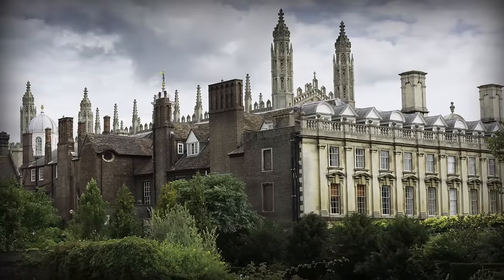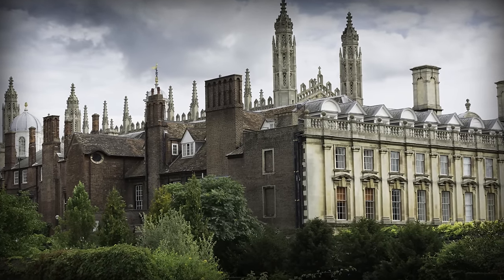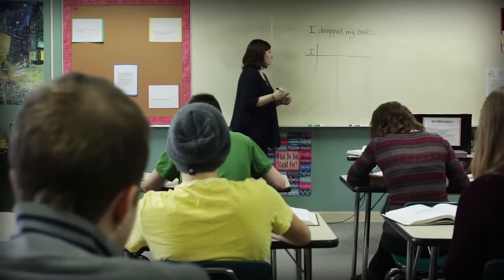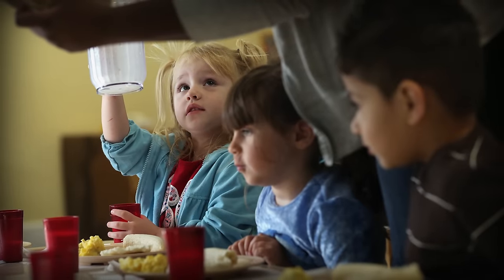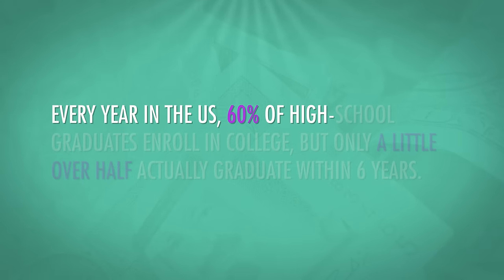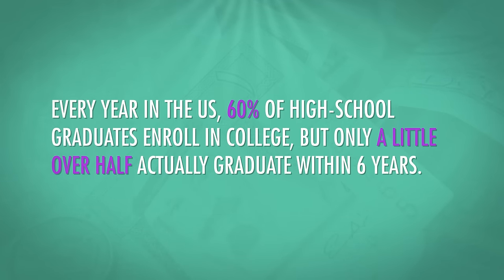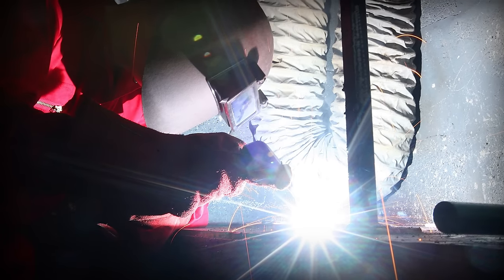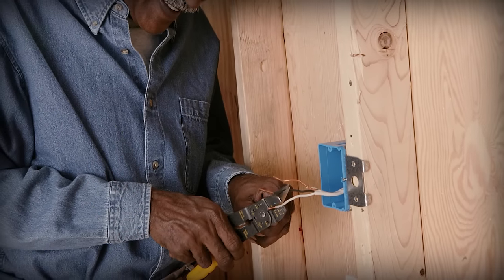Economics of Education: Crash Course Economics #23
How does education work? Where does the money come from? Who pays for it? Is going to college a good investment? Adriene and Jacob are talking today about the economics of education. Most countries require that their citizens get some education, and most countries pay for basic education, but the quality of education can vary widely. And in the US, post-secondary education can come with a lot of costs.